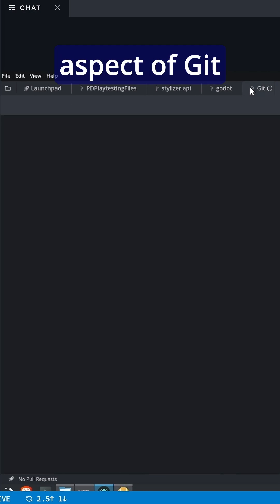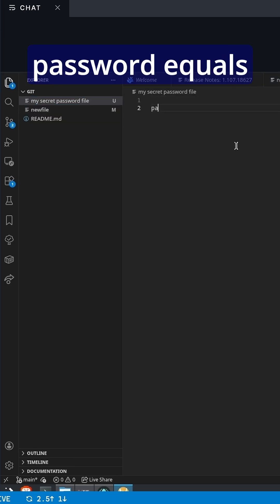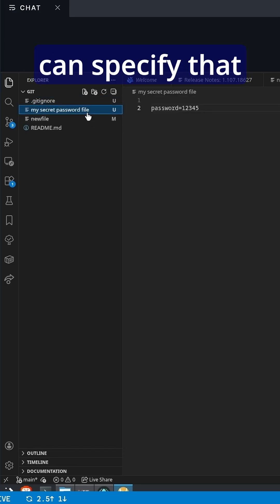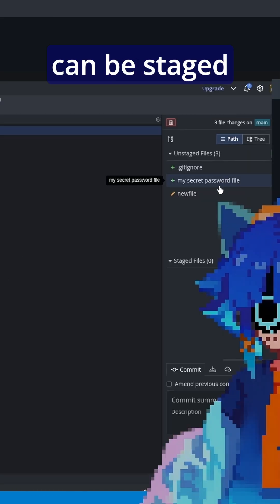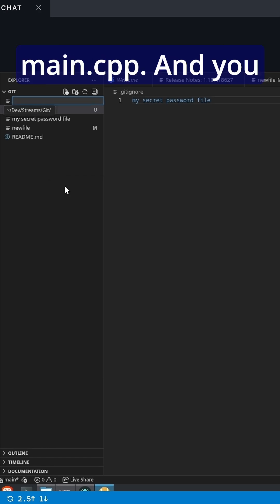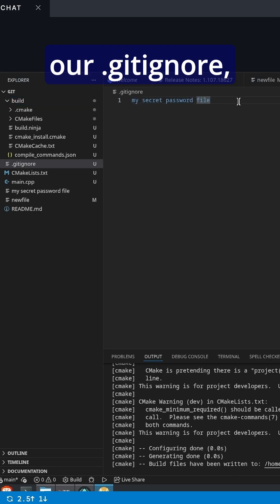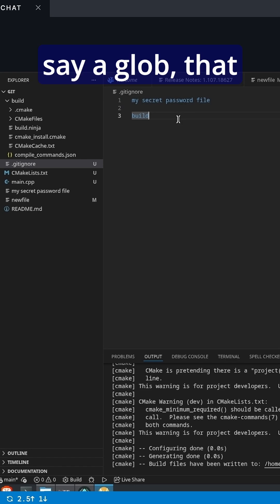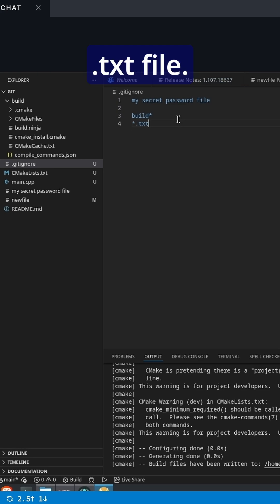.gitignore git gamedev vtuber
.gitignore files let you specify certain files/folders that Git should completely ignore!